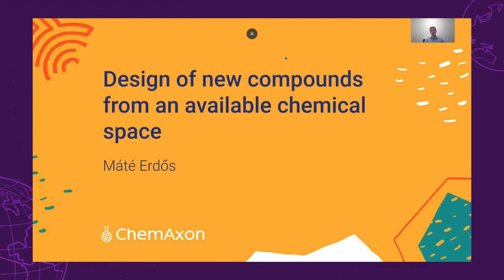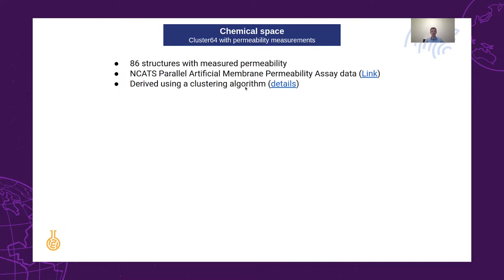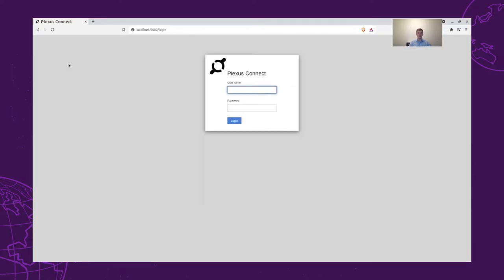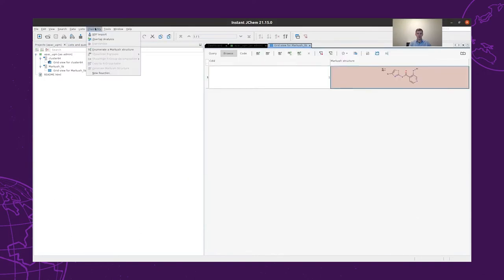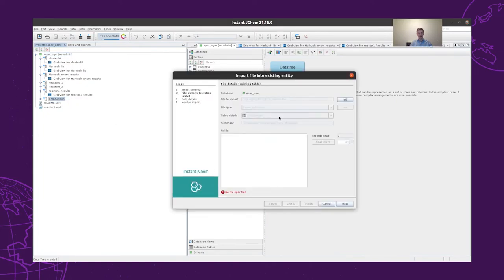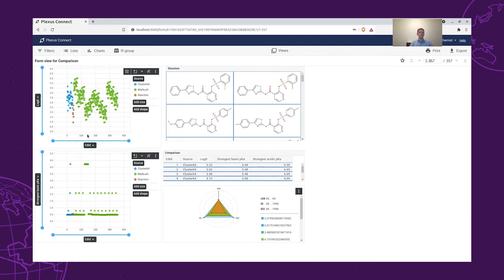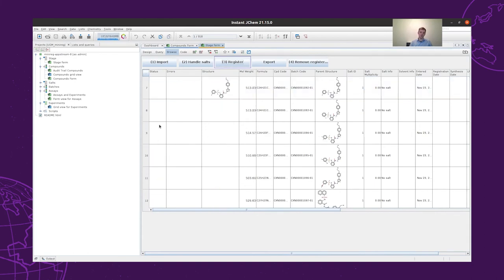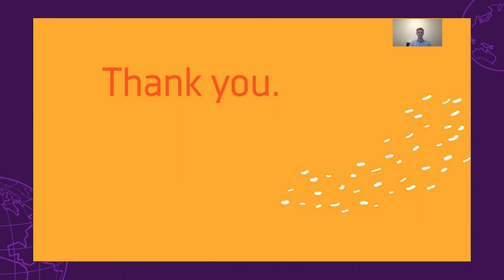Cheminfo Stories 2021 APAC | Design of new compounds from the available chemical space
In computational compound design workflows, the analysis of the available chemical space is an essential step to fine-tune the biological and chemical properties of compounds. The analysis and modification of identified compounds can involve a plethora of methods depending on factors such as the targeted properties, chemical space, and available computational tools. In this presentation, ChemAxon’s Instant JChem and Plexus Connect applications are showcased in a hypothetical compound design workflow. Using an artificially generated chemical space as a starting point, new compounds with potentially higher permeability are generated, analyzed and tested in silico.